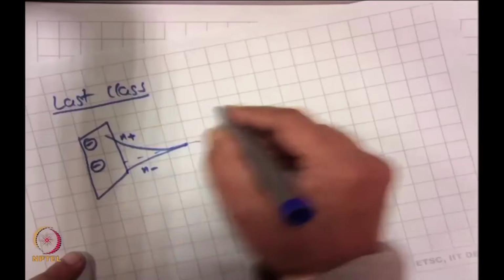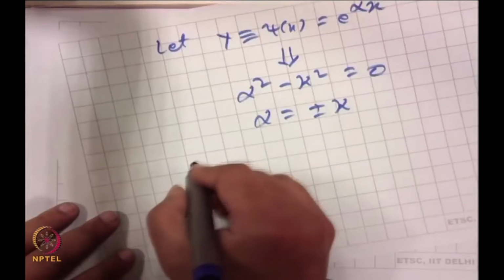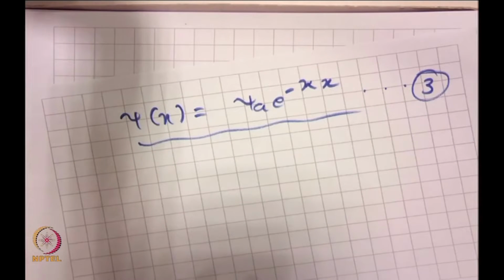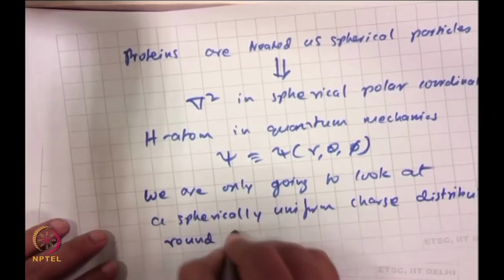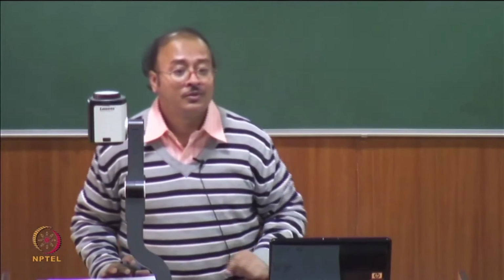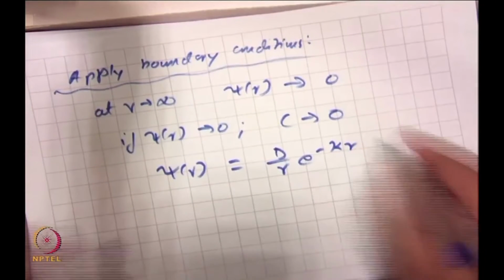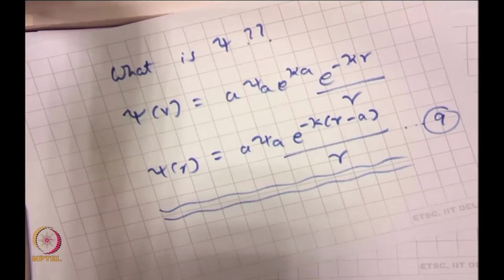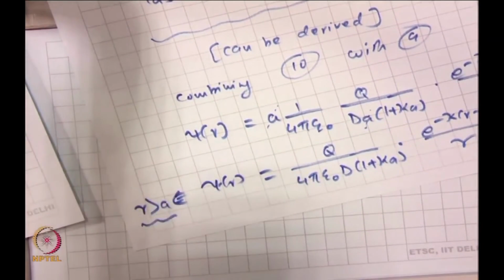Electrostatics (Contd.)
Subject: Chemistry